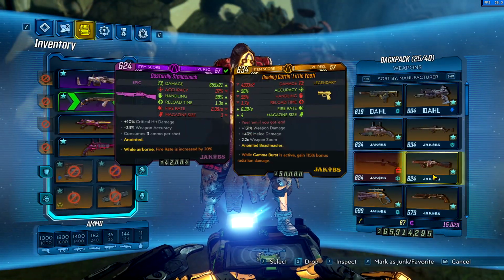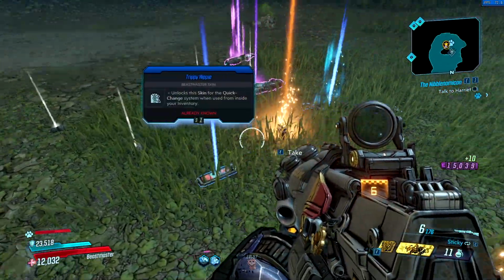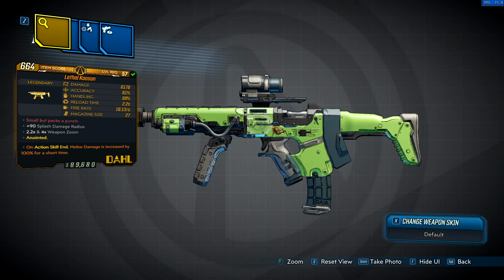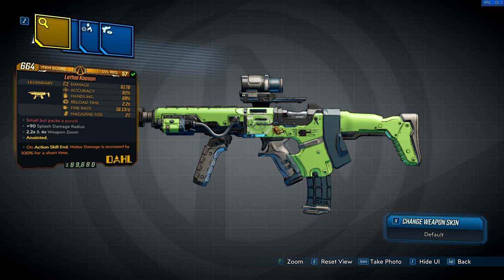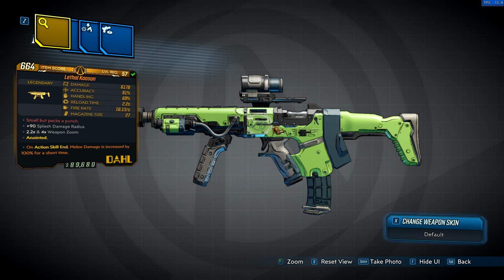Borderlands 3: Kaoson Legendary Weapon Guide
In this video, I go over the Kaoson legendary SMG that was added to the game with the Mayhem 2.0 overhaul.